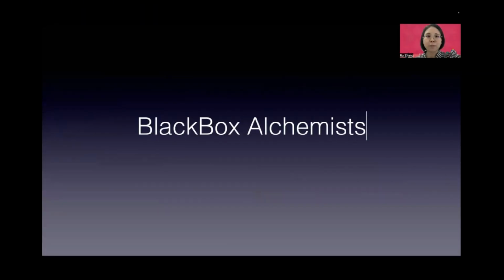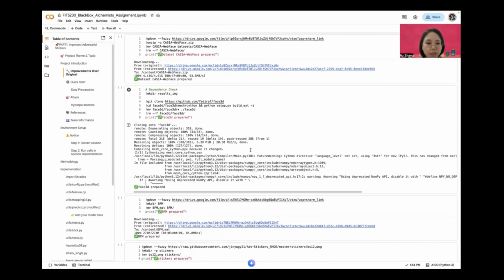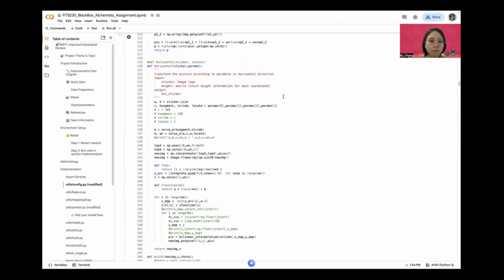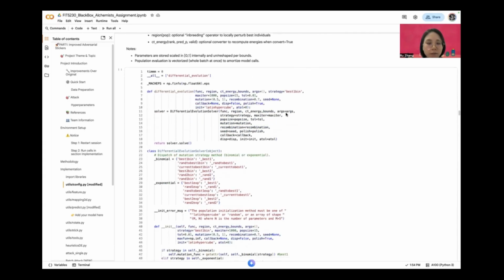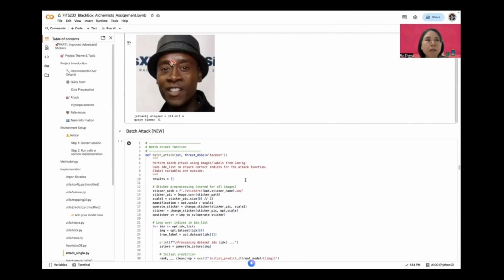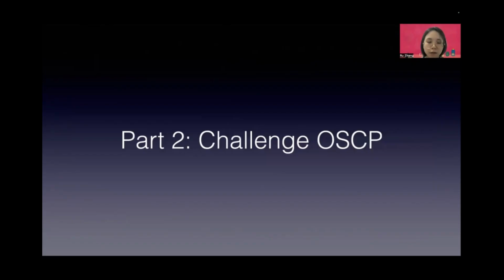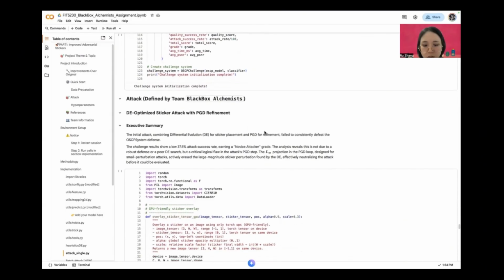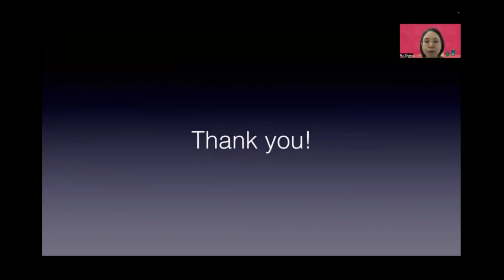FIT5230 M3 BlackBox Alchemists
FIT5230 M3

Team Name: BlackBox Alchemists

Selected Theme: Theme 1 – Adversarial ML on Gen AI
Chosen Side: Dark (Attacker)
Topic: Improving RHDE for Robust and Query-Efficient Adversarial Sticker Attacks

1️⃣ Our Project – Improved Adversarial Stickers (Part 1) 00:43
2️⃣ Target Project – Challenge OSCP (Part 2) 09:32